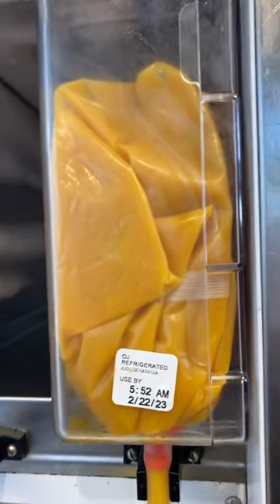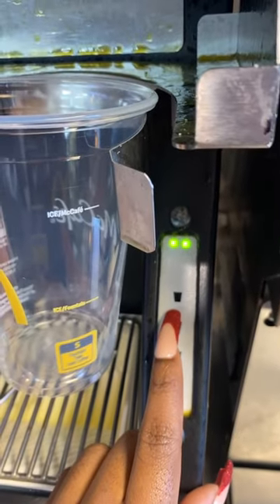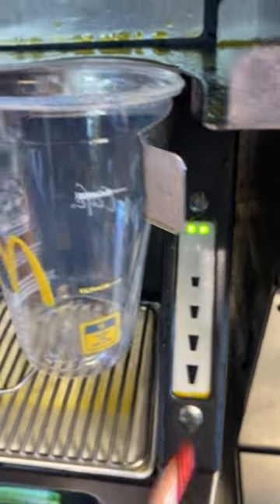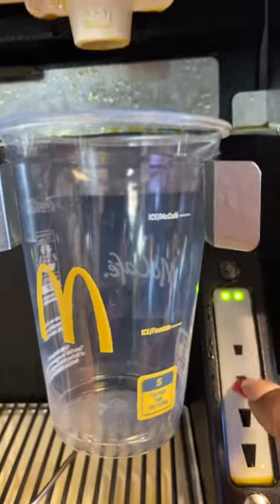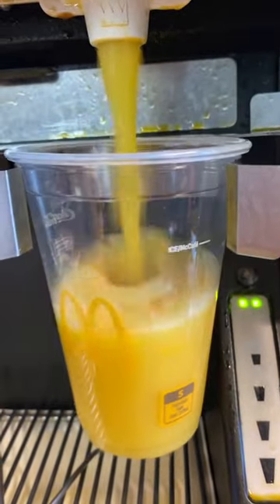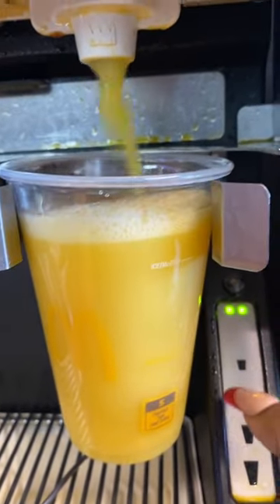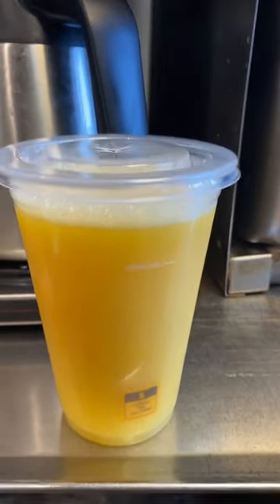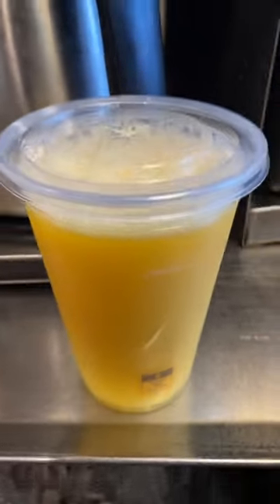This how we make the orange juice at mcdonalds saw💩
MY TG All information is here
Register using the links and get +100% on your first deposit.